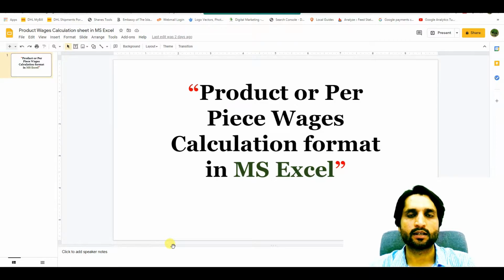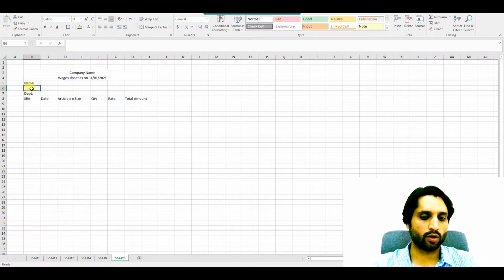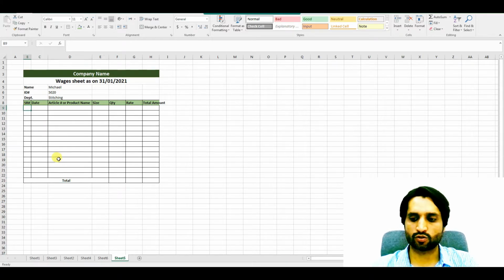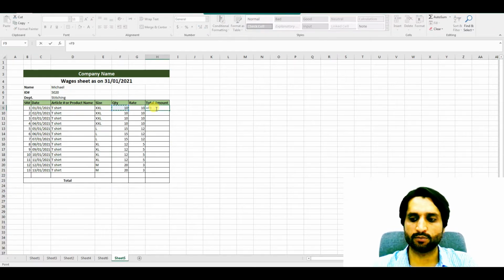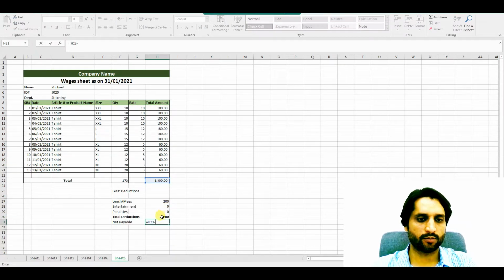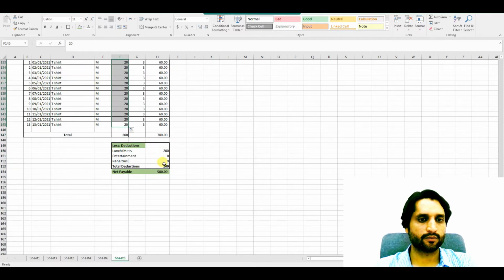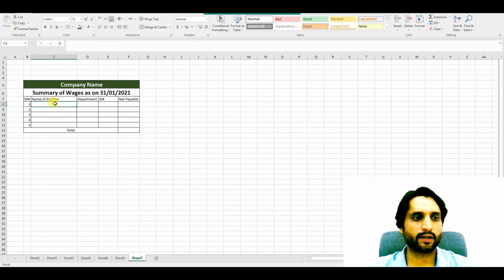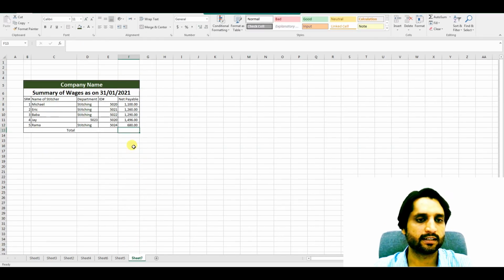How to make wages calculation sheet in excel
Product wages calculation format in Microsoft Excel..
This video in very important for those who are willing to join and working in a manufacturing company. This video will explain that how you can calculate product wages, per piece wages of the workers who are working with you on contracted basis like as much as the worker will produce he will earn more and more, this practice accelerate the production process as compare with the salaried workers.
Watch this complete video so you will understand that how companies are calculating the daily wages of their workers.